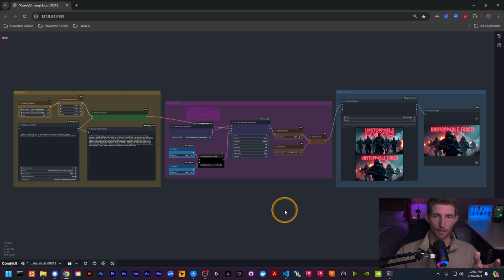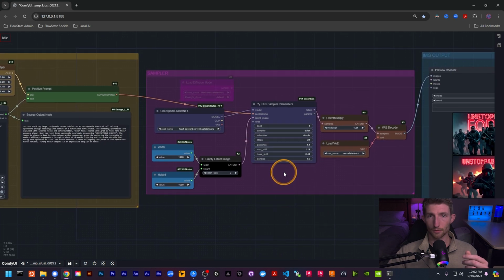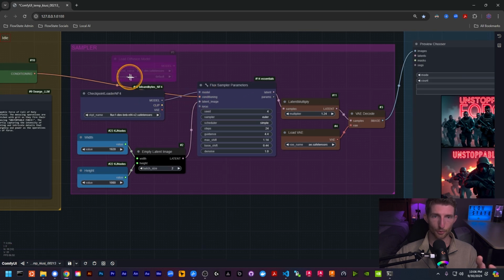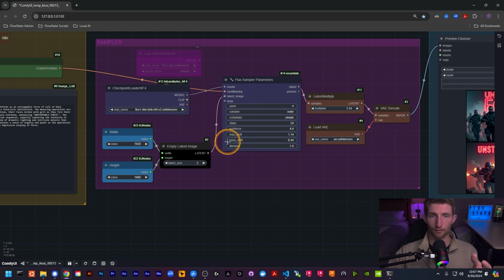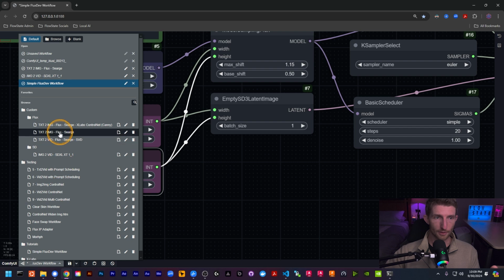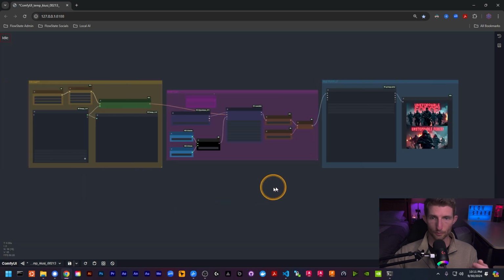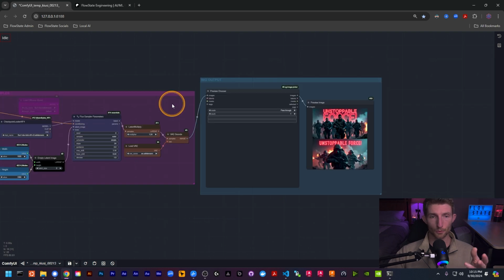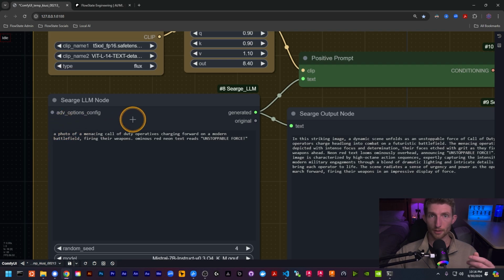Achieve Inner Peace with This Squeaky Clean Flux Workflow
This new Flux Workflow is so nice! I've tweaked things to make everything nice and neat, and I've also fixed a bug that you get with the standard Flux workflow on Comfy's site. Import this into your Comfy and thank me later lol.

### Chapters
0:00 - Intro
0:22 - Overview
1:00 - Walkthrough
5:30 - Recap
6:31 - Get The Updated Workflow
7:33 - Coming Up Next